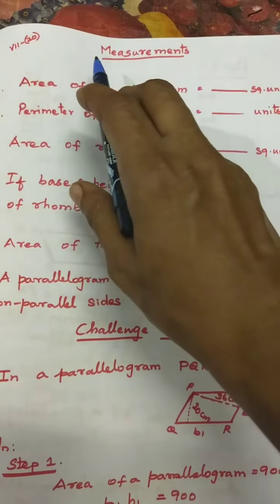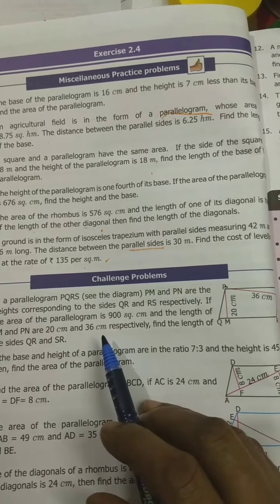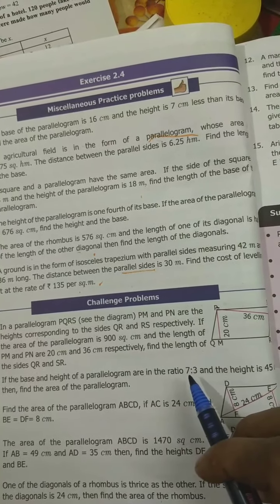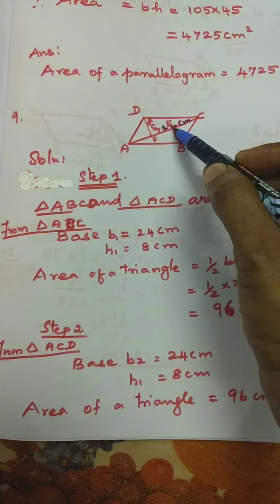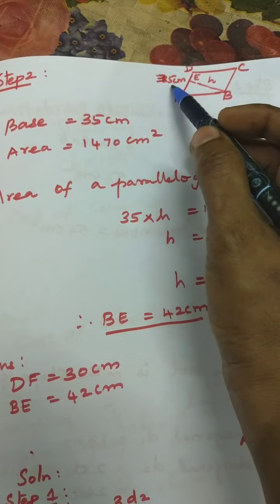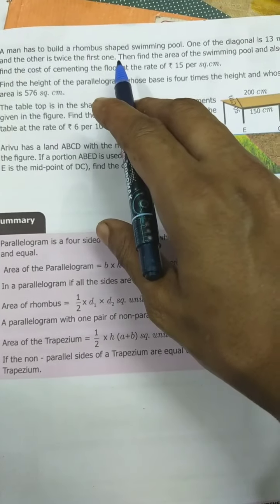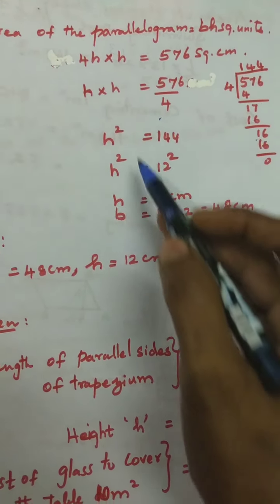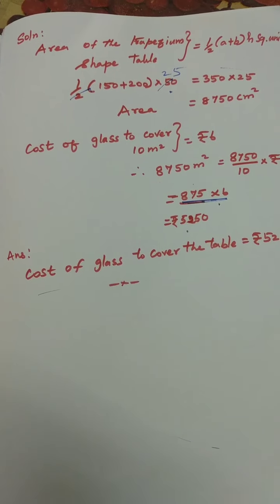19/8VII(20)MATHS CHAPTER-2 CHALLENGE PROBLEMS 7to 14